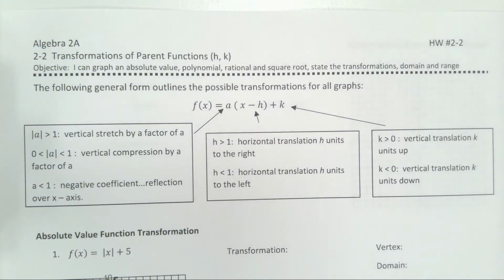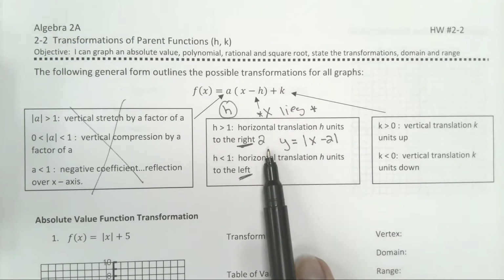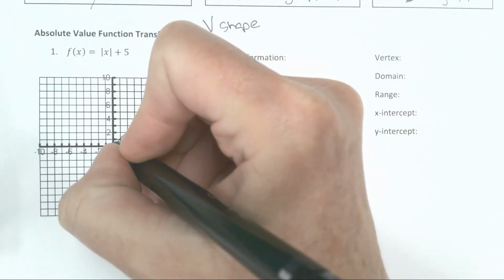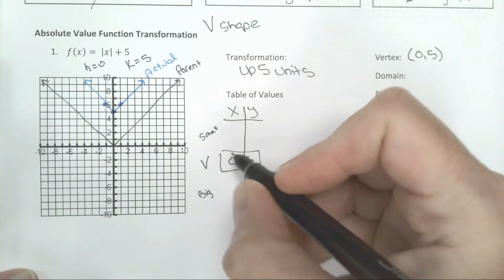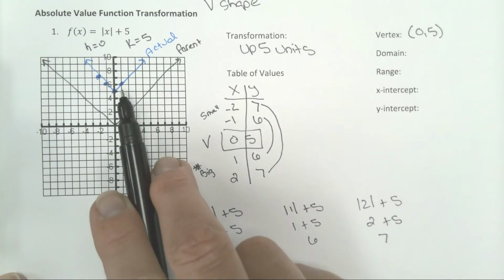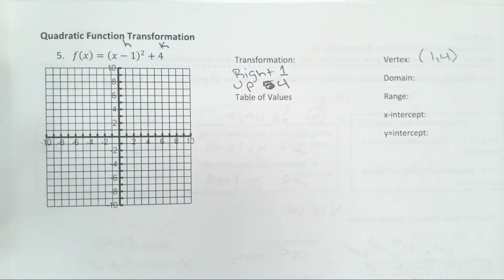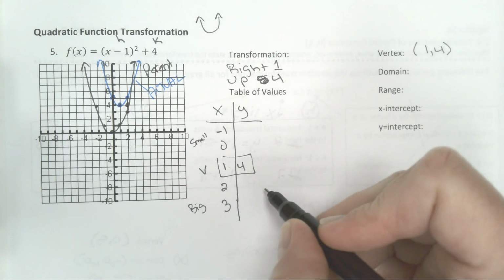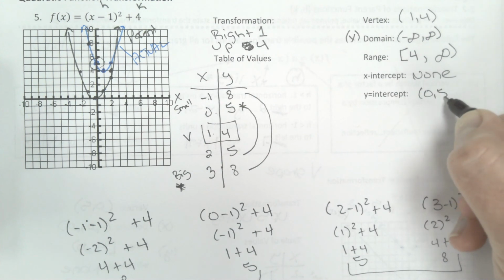Transformations of Graphs: 2-2 Transform Absolute Value, Quadratic (2021)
2-2 Transform Absolute Value, Quadratics
1.  Teach students how to transform a parent function Absolute Value graph.
2.  Teach students how to transform a parent function Quadratic Graph.
3.  How to look at an equation and find the vertex.
4.  How to state the domain, range, x-intercept, y-intercept
5.  How to describe the transformations in words